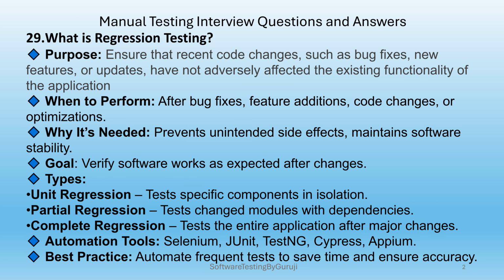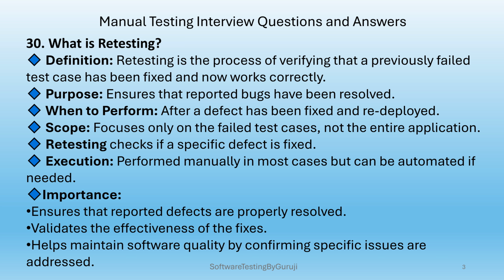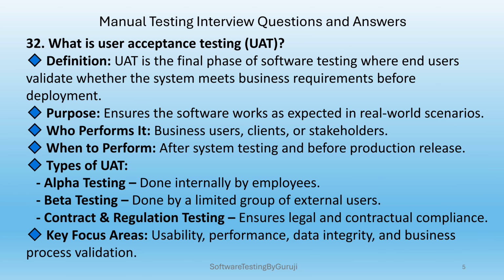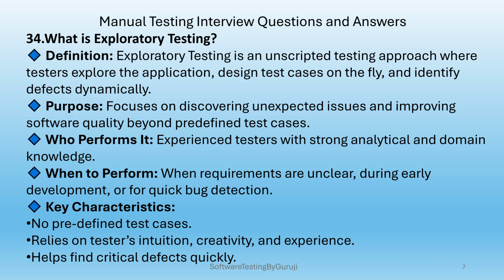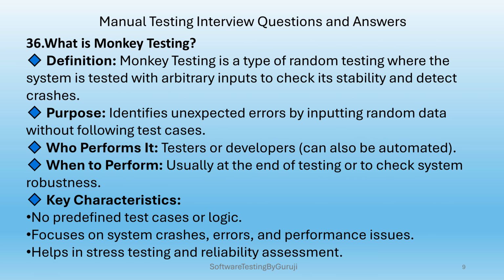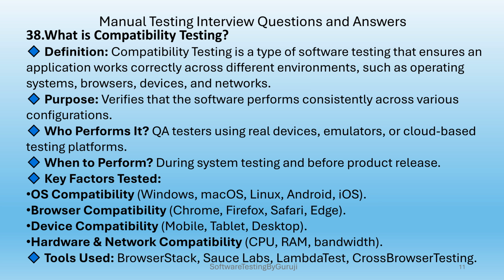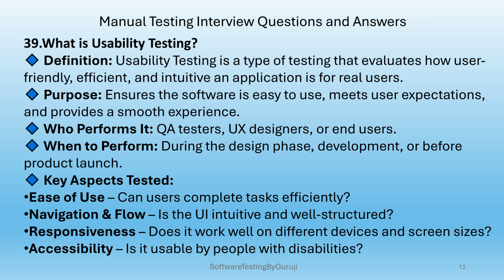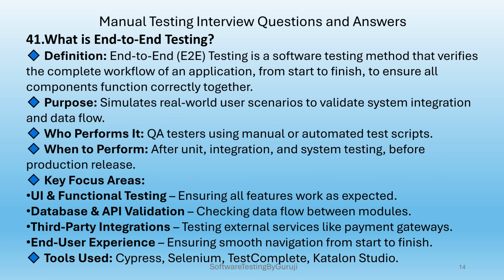Software Testing Important Questions | Manual Testing Interview Questions & Answers- Part-4 | Basics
29.What is Regression Testing?
30.What is Retesting?
31.What is the difference between retesting and regression testing?
32.What is user acceptance testing (UAT)?
33.What is alpha and beta testing?
34.What is Exploratory Testing?
35.What is Ad-hoc Testing?
36.What is Monkey Testing?
37.What is GUI Testing?
38.What is Compatibility Testing?
39.What is Usability Testing?
40.What is Accessibility Testing?
41.What is End-to-End Testing?